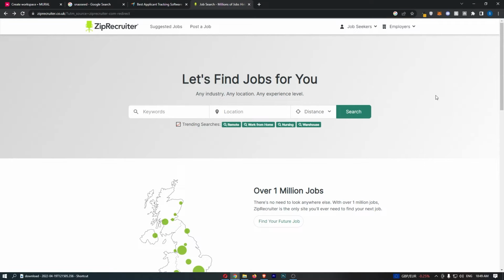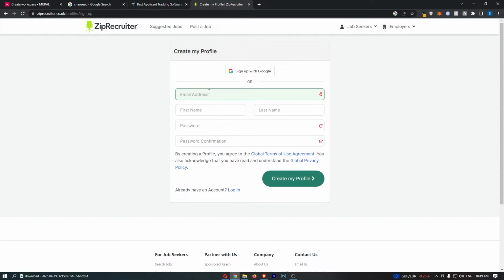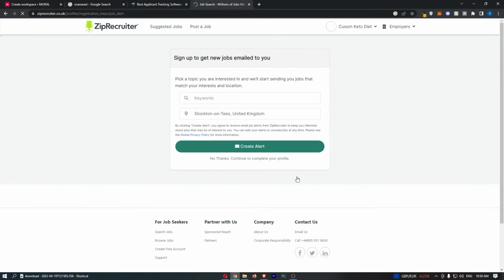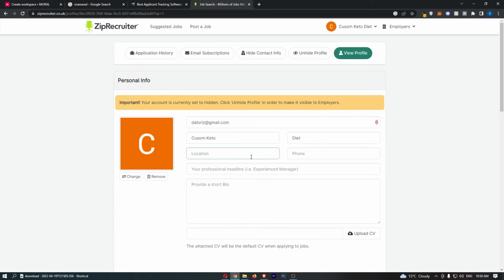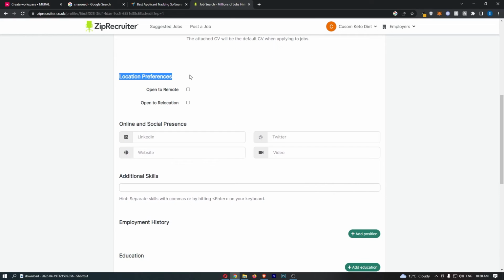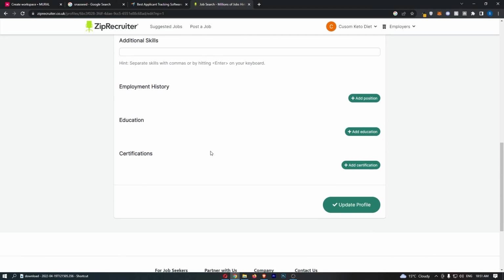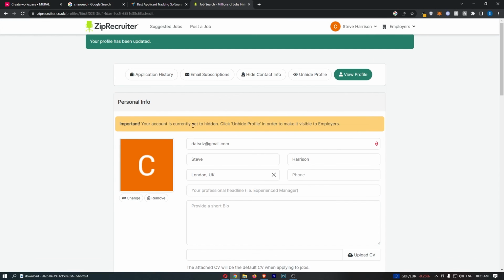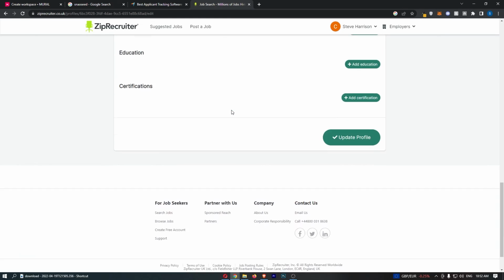How To Create Account in ZipRecruiter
In this tutorial I will show you How To Create Account in ZipRecruiter